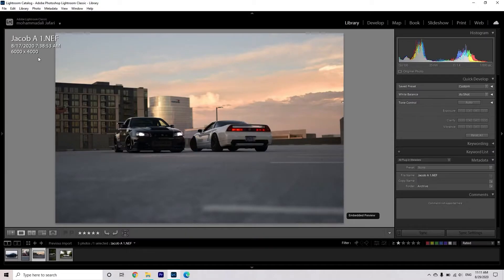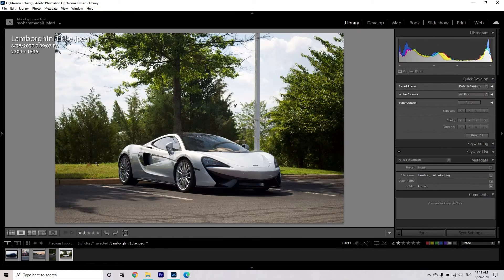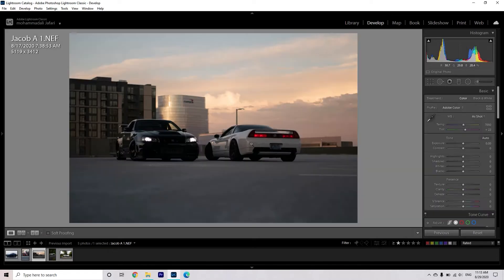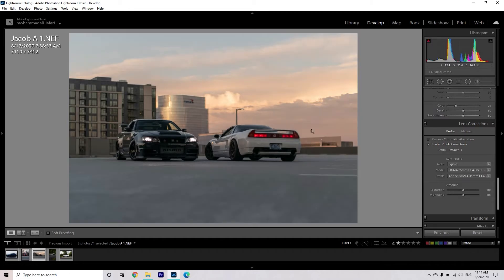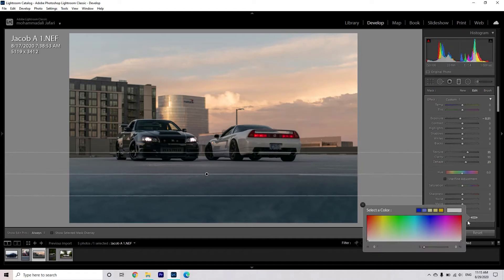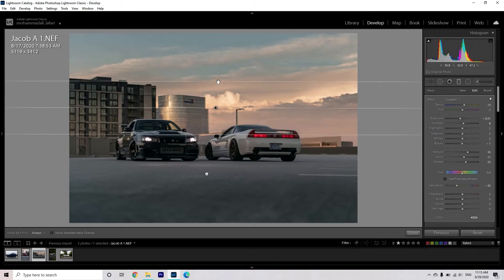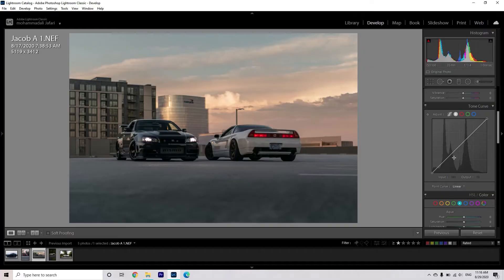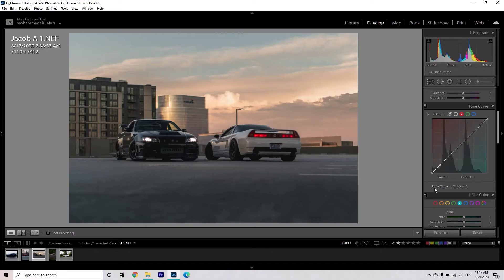Editing your Photos using Adobe Lightroom Classic!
In this video, I will edit some photos that you guys have sent me, using Adobe Lightroom Classic!
My Gear:
The Gimbal I used (Ronin SC)
Gimbal for bigger Cameras (Ronin S)
Main camera
Best Budget Lens
My Go-To Prime Lens